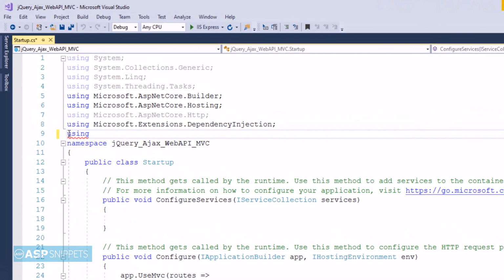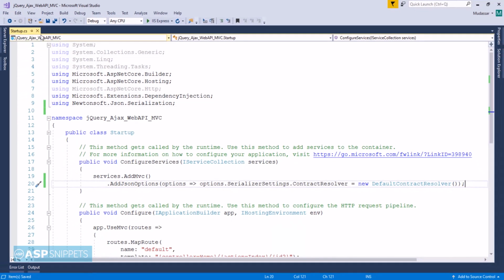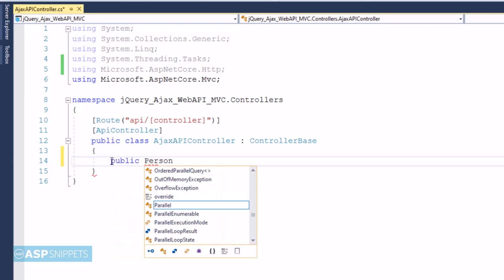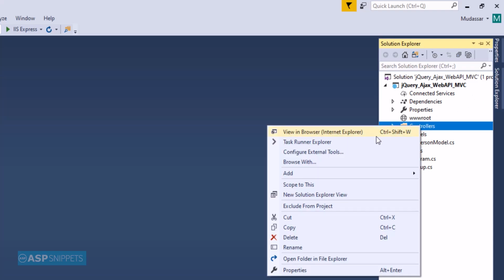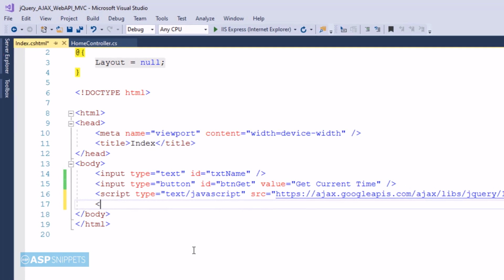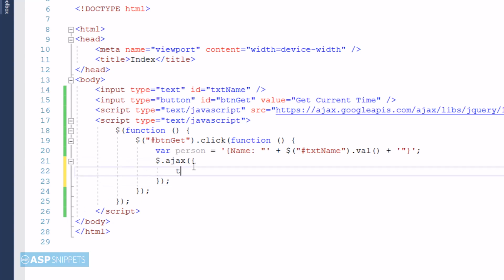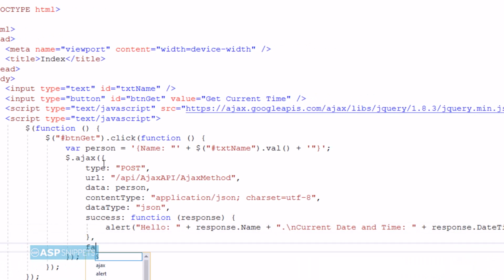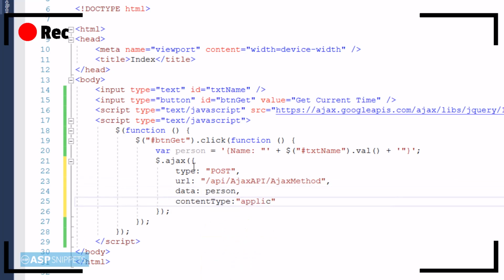Step by Step Web API Tutorial for Beginners in ASP.Net Core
Here Mudassar Ahmed Khan has explained a step by step tutorial with an example for beginners, how to build a simple Web API in ASP.Net Core MVC.

Chapters:
00:00 Introduction
00:14 Configuring the JSON Serializer setting
01:21 Adding Model class
01:54 Adding Web API Controller
02:13 Creating Web API Action Method
03:18 Adding MVC Controller
03:44 Calling Web API Method using jQuery AJAX
06:58 Demo